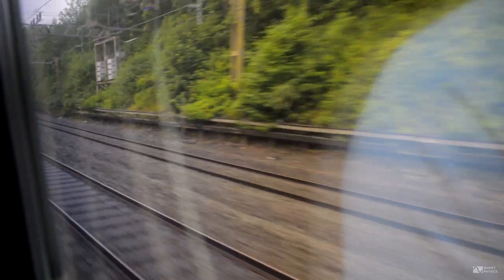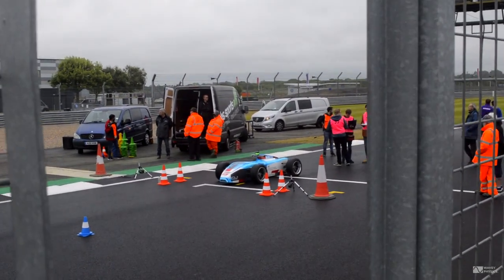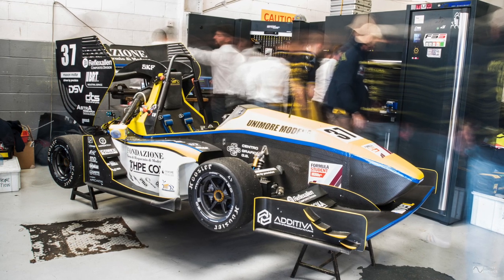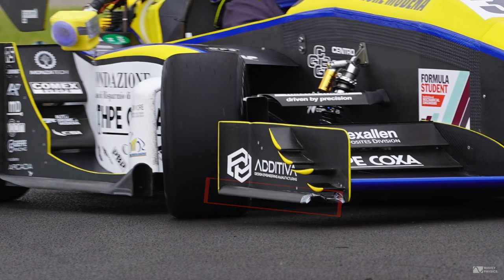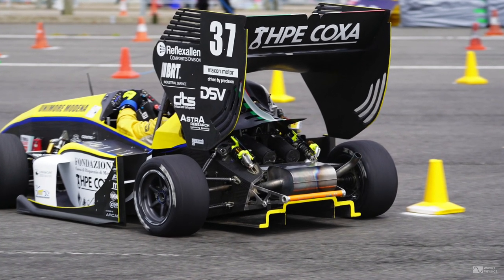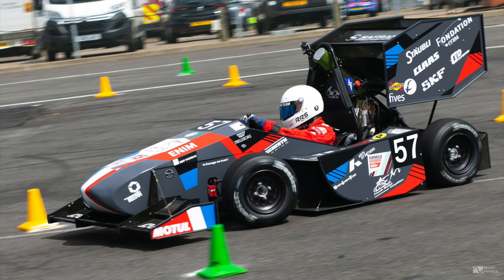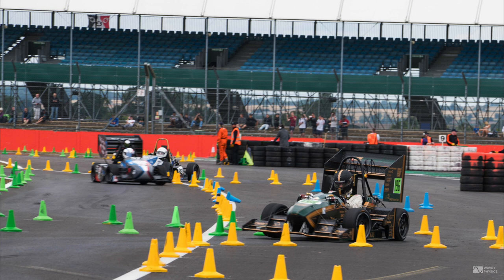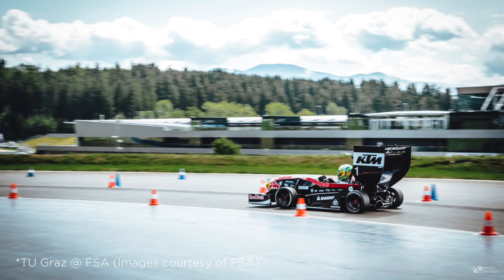Ep. 006 - Formula Student: An Aerodynamic & Technical Analysis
I made a visit to Formula Student Competition at Silverstone in July to have a look at some of the technology the teams bought. Great event for students to get involved in during their masters year of university and learn the ropes of motorsport.

In this video i analyse some of the technical approaches to Aerodynamics in particular, with a look at the powertrain and vehicle dynamics approaches also.